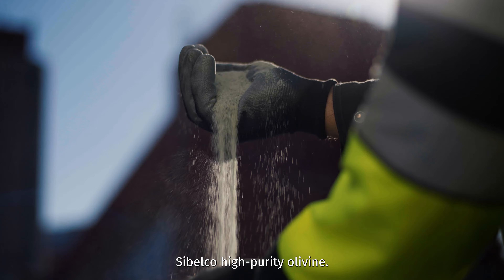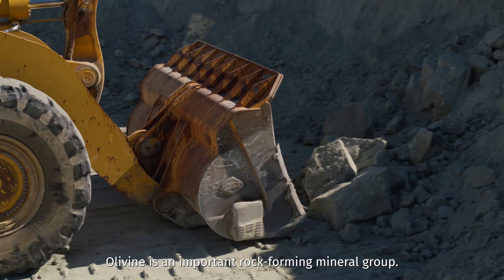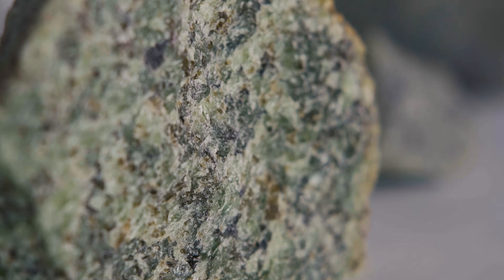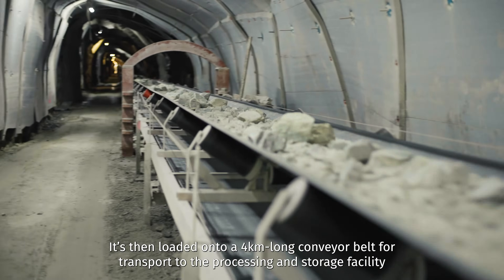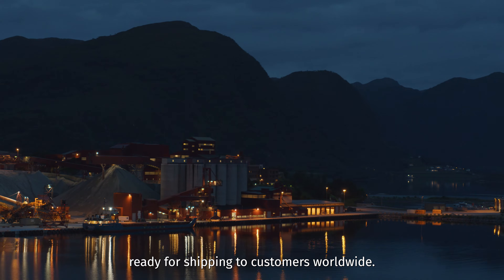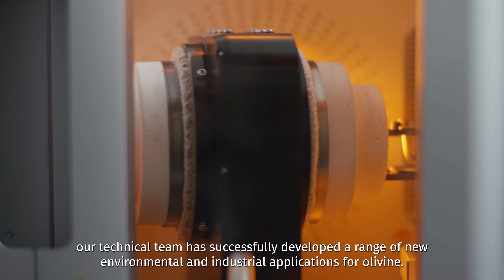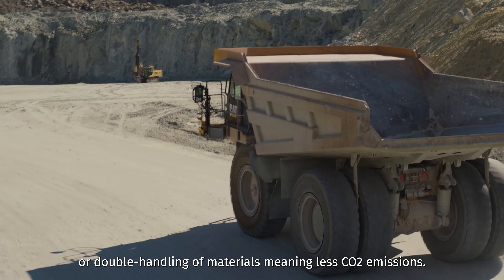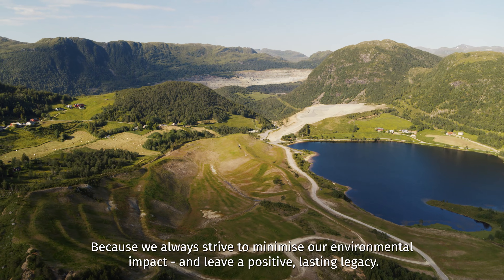The world’s largest commercial olivine deposit_Sibelco’s Aheim site, Norway (EN Sub.)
Sibelco’s Aheim site is located on the west coast of Norway. It is the world’s largest commercial olivine deposit with up to 150 years of reserves.